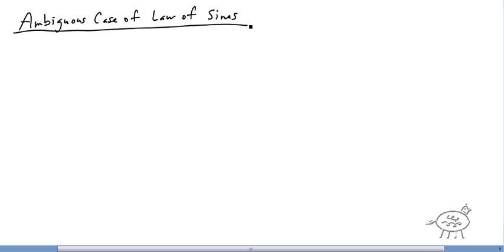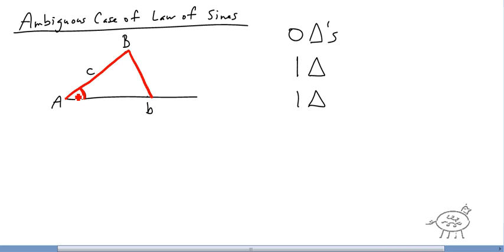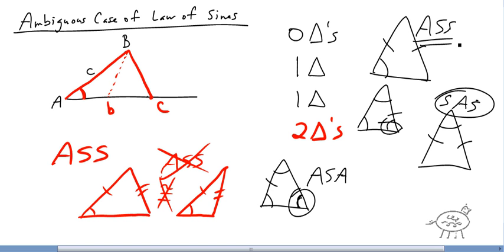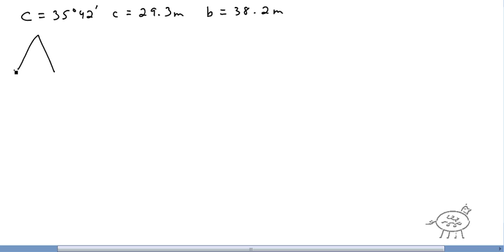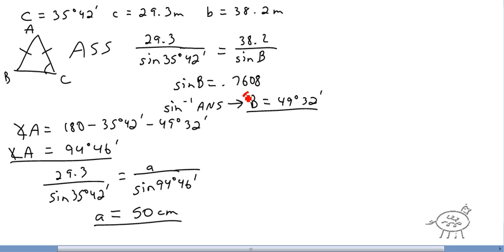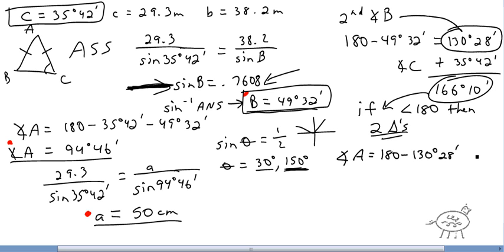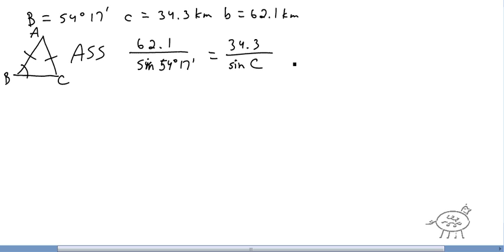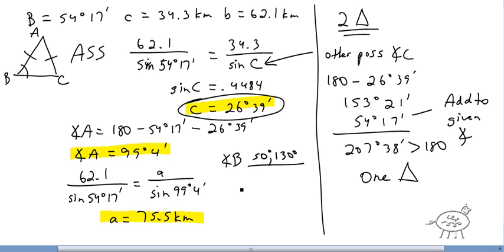M408 Trig Ch 7A Day 2